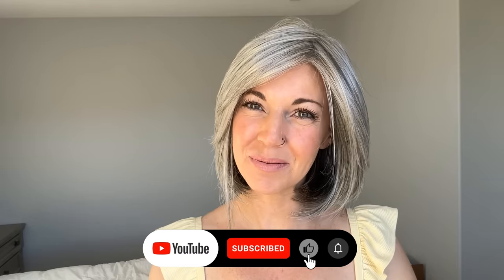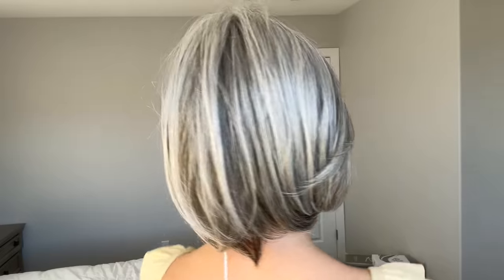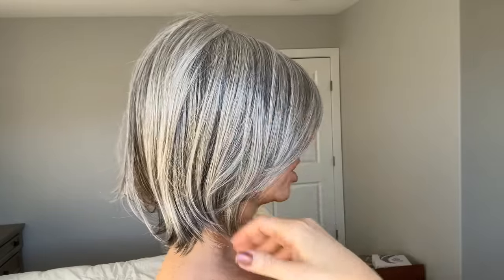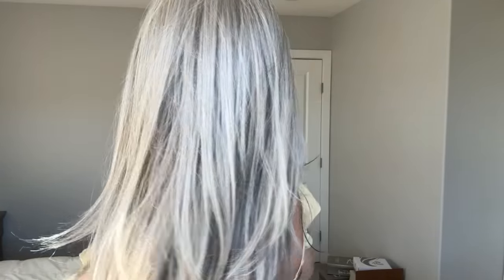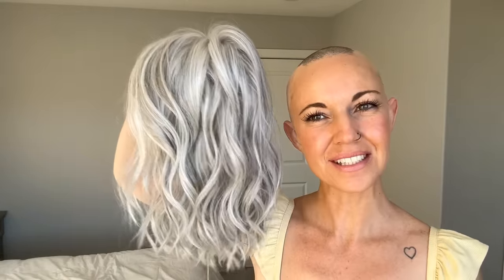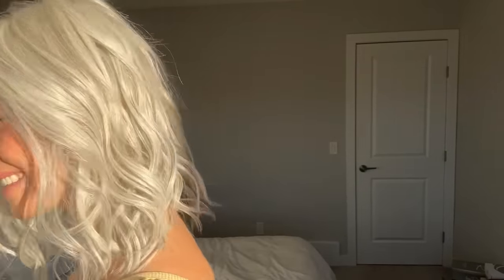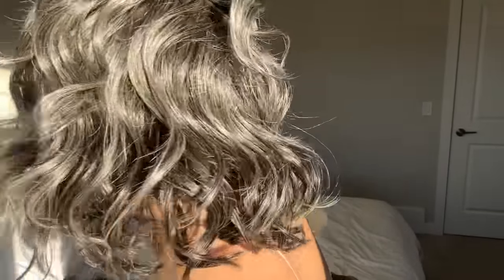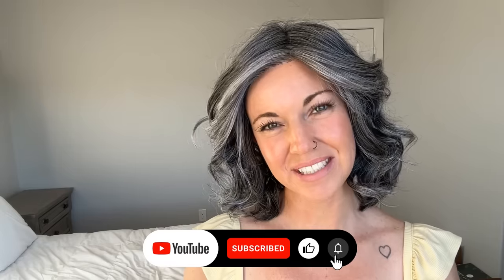My Top 4 Raquel Welch GREYS ! | Chiquel Wigs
I am so happy to be able to bring to you 4 of Raquel Welch's most popular grey colours in 4 of their popular styles! I know how hard it is to choose a colour from a website, so I sure hope this is helpful to you all in choosing what will suit you the best.

In this video, I am showing:
1)Portrait Mode in RL119 Silver and Smoke
2)Scene Stealer in RL51/61 Iced Granita
3)Wavy Day in RL56/60 Silver
4) Editor's Pick Elite in RL511 Sugar and Charcoal

🔵 ABOUT